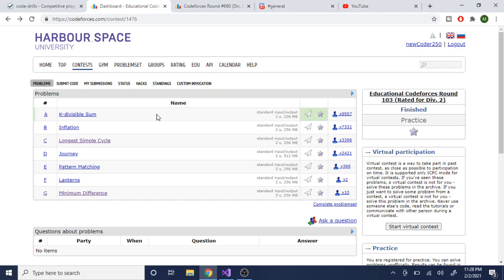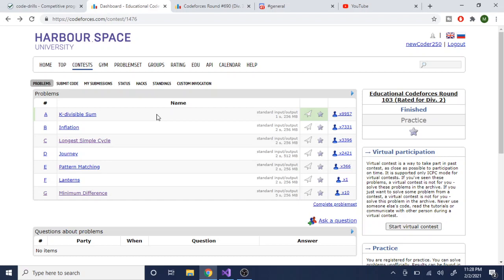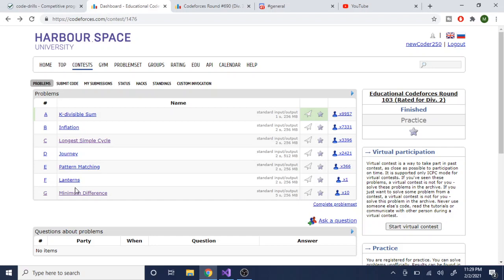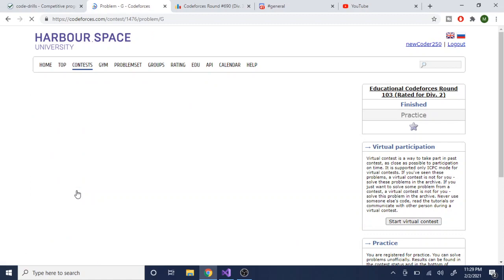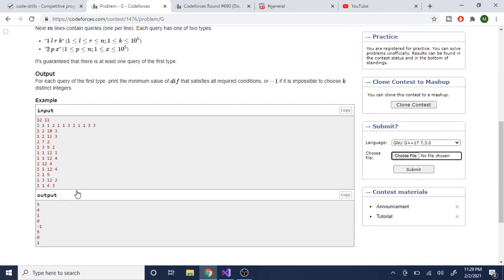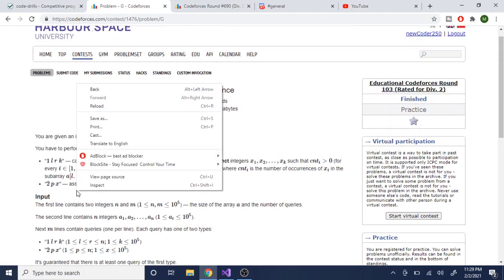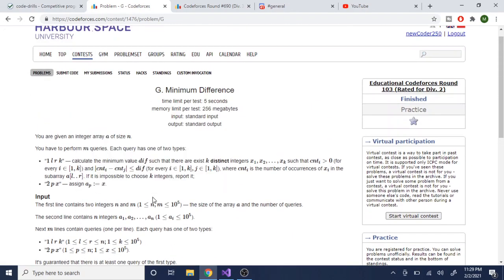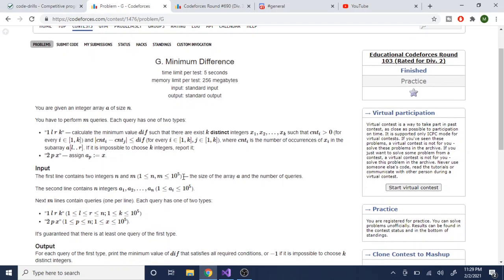Should we solve all problems in Div2 (Codeforces)?